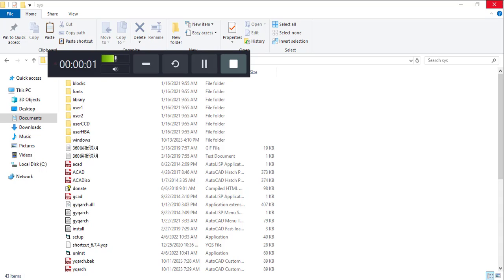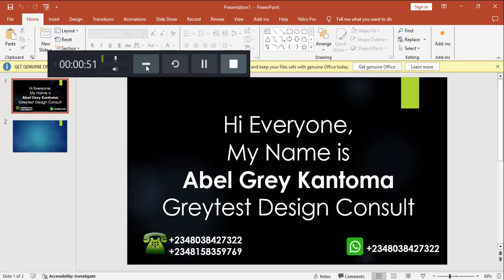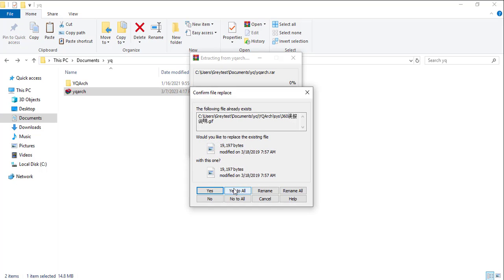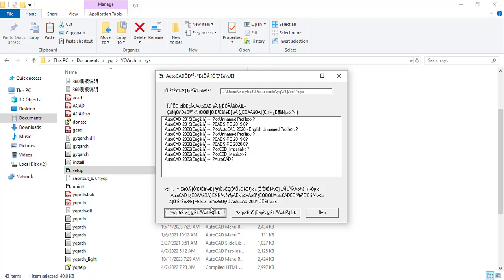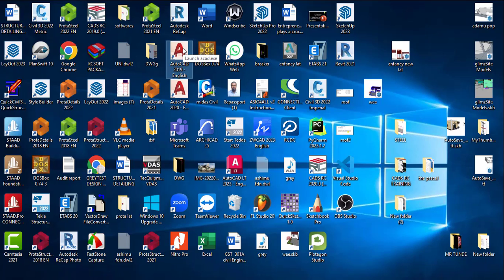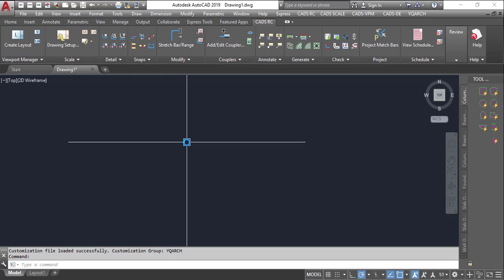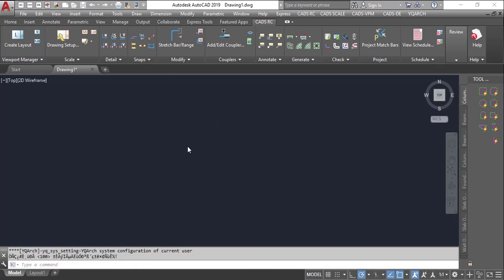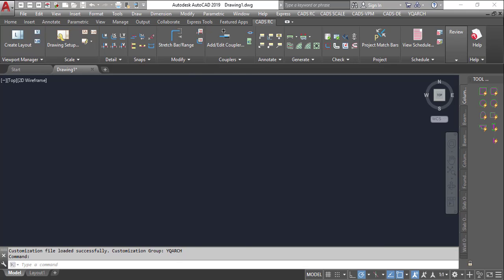"Step-by-Step YQARCH Installation Guide: Easy Setup Process"